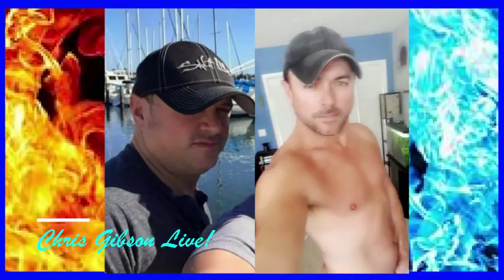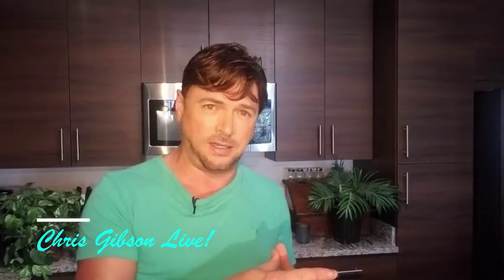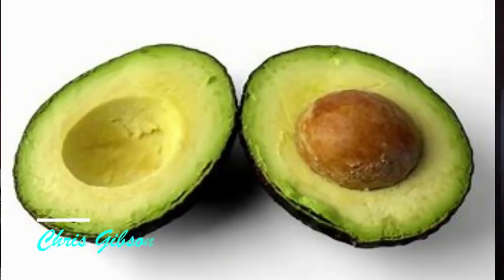FASTEST PAINLESS WAY TO KETO DIET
There is a way to go on the keto ketogenic diet, lose weight, and NOT feel starved and tired! I reveal the certified nutrition secrets in this video so you can make Keto work for you, and go the fastest way in to ketosis, and not quit. SCROLL DOWN for the green drink recipe and link to more.

Here is a great reference from a trusted resource LIVESTRONG.COM

I also wrote a book on my own weight loss story called "Rapid Weight Loss By The Numbers" and you can check it out here if you like

I hope you will take a few minutes and check out the other areas of the channel. There we cover skincare, beauty, health and wellness as well as the Cooking With Chris shows that give you easy, tasty, and healthy recipes and demos! I also give you tips on healthy eating, wellness, and beauty.

I want to provide you with information you want and are looking for.

GREEN DRINK RECIPE

Ingredients

2 cups spinach (or kale)
10 almonds (raw)
2 brazil nuts
1 cup coconut milk (unsweetened – from refrigerated cartons
not canned milk)
1 scoop Amazing Grass Greens Powder
1 scoop Jarrow Formulas Whey Protein (optional)
1 Tablespoon potato starch (optional)
1 Tablespoon psyllium seeds (or psyllium husks) (optional)

Instructions

Place the spinach, almonds, brazil nuts, and coconut milk into the blender first.
Blend until pureed.
Add in the rest of the ingredients and blend well.

Notes

All nutritional data are estimated and based on per serving amounts.

Net Carbs: 5 g

Nutrition

Calories: 380
Sugar: 3 g
Fat: 30 g
Carbohydrates: 13 g
Fiber: 8 g
Protein: 12 g

GREEN DRINK RECIPE

Ingredients

2 cups spinach (or kale)
10 almonds (raw)
2 brazil nuts
1 cup coconut milk (unsweetened – from refrigerated cartons
not canned milk)
1 scoop Amazing Grass Greens Powder
1 scoop Jarrow Formulas Whey Protein (optional)
1 Tablespoon potato starch (optional)
1 Tablespoon psyllium seeds (or psyllium husks) (optional)

Instructions

Blend until pureed.

Notes

Nutrition

Calories: 380
Sugar: 3 g
Fat: 30 g
Carbohydrates: 13 g
Fiber: 8 g
Protein: 12 g

I am known as the hardest working guy in skincare and I try my best to give you healthy alternatives to chemical products for skin care. I also give you tips on healthy eating, wellness, and beauty.